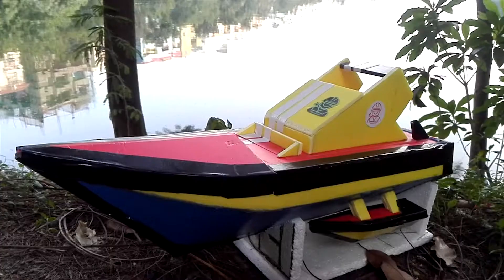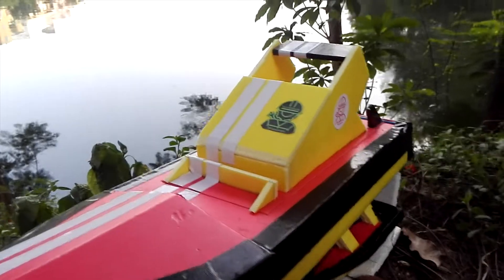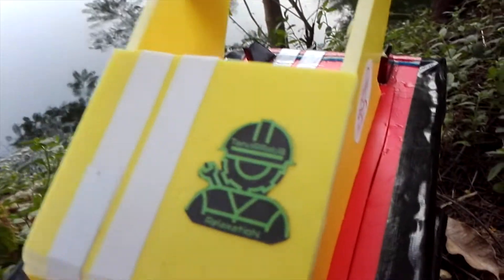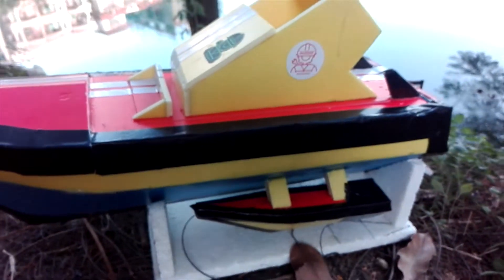How to Make a Big RC Boat at Home with Brush-less Motor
This is one of the biggest home made  RC Boat. RC Boat is adventure thing for RC lover. Here I show how simply and easily  you can make a RC Boat.

For making this boat you need-
-Transmitter
-Receiver
-ESC
-Brush-less Motor
-Li-Po battery
-Servo Motor
-Propeller
-Shaft
-Depron Sheet
Hope you enjoy this video and love this boat. ALLAH HAFIZ.